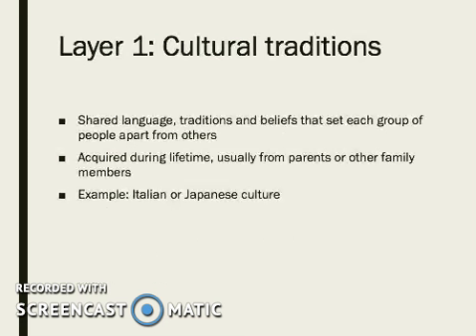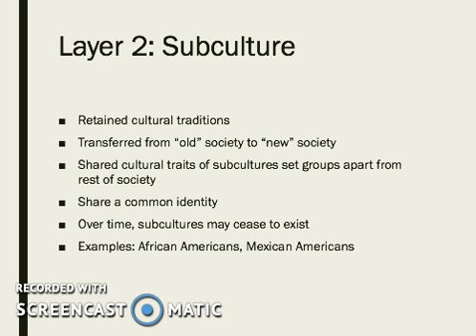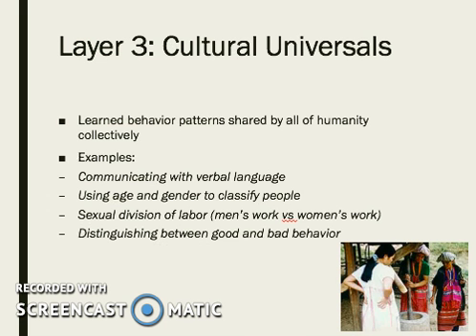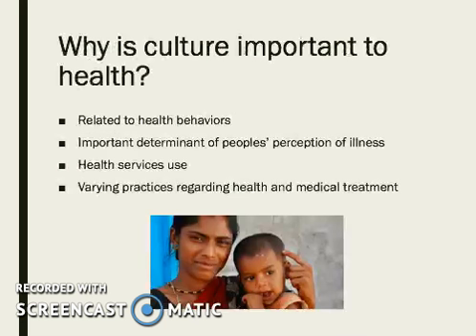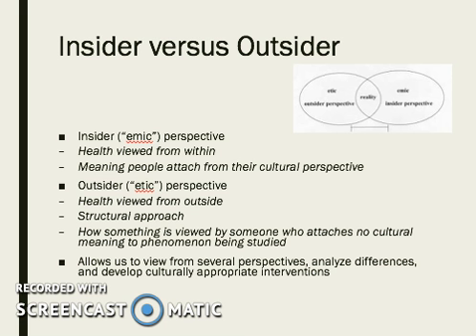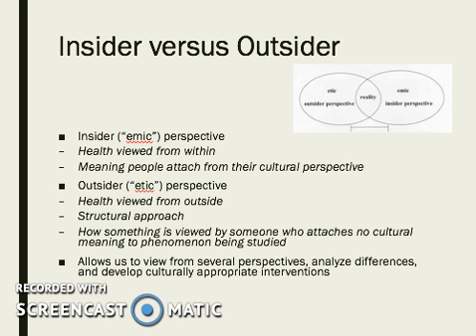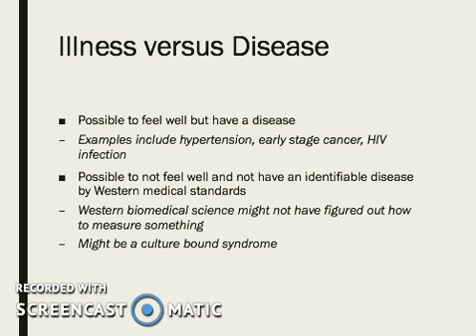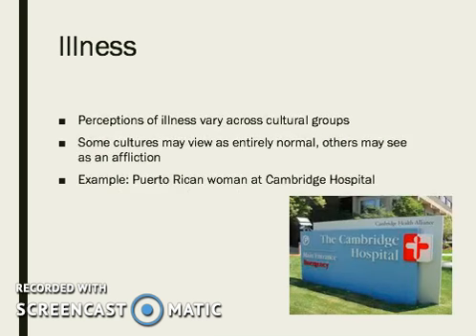Culture and Health Part I